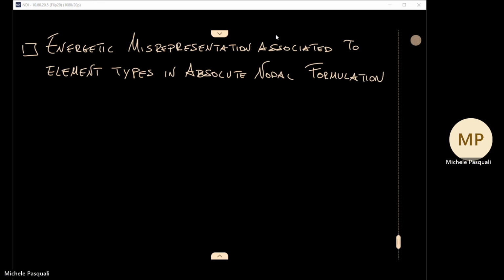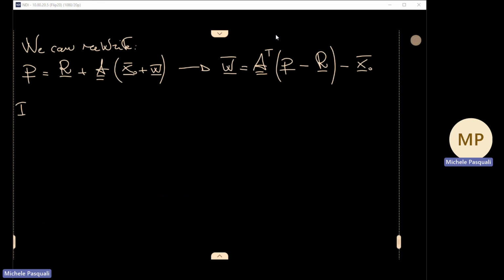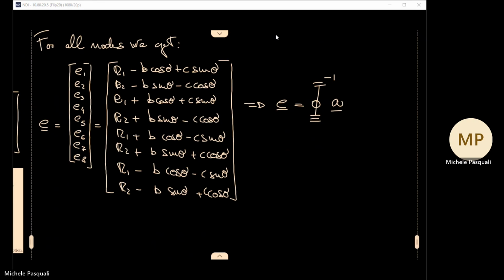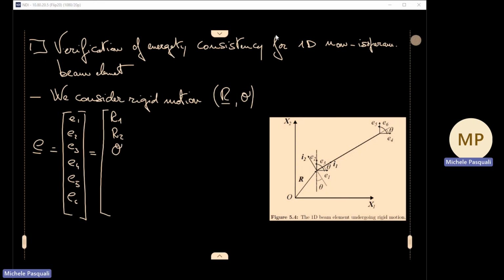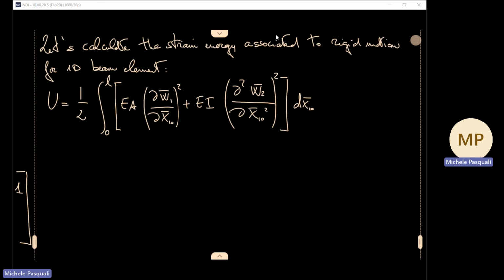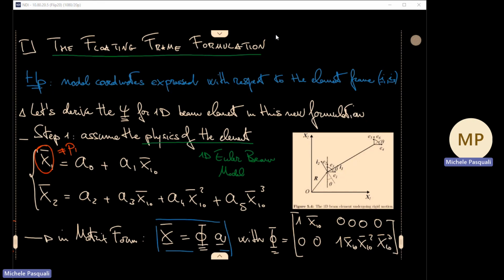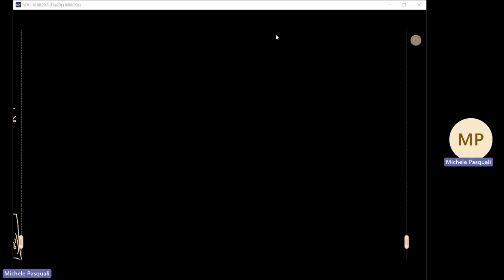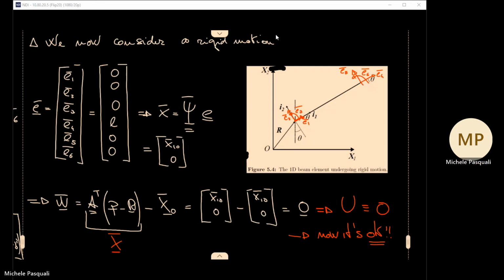multibody space structure 23 Video Lecture 2023 05 11